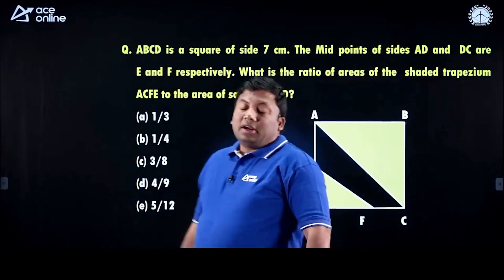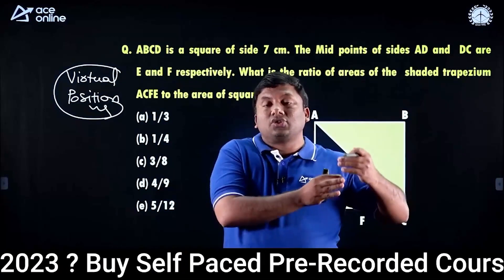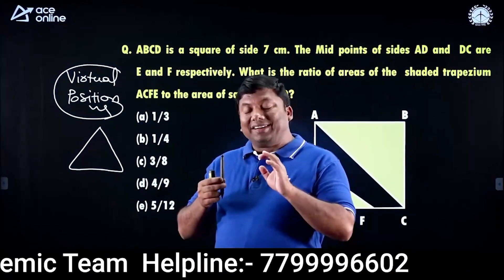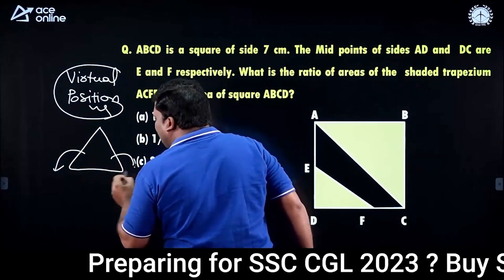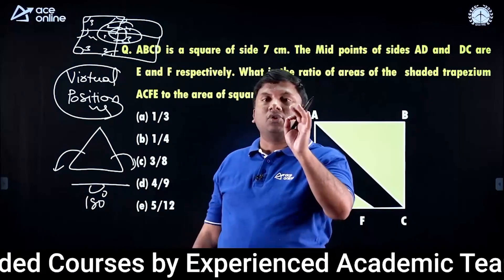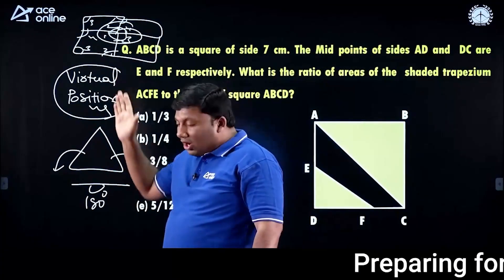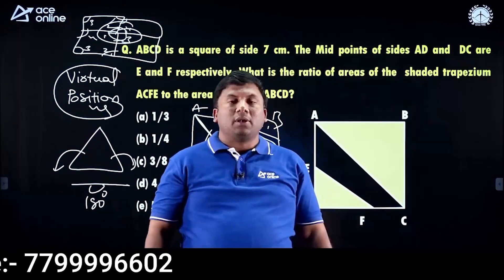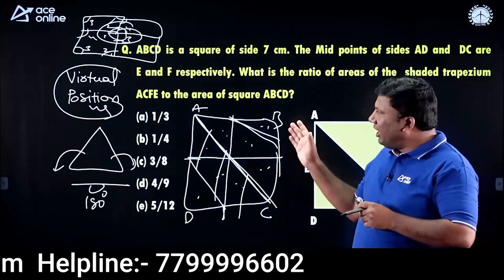Tips to Solve Maths Questions in Seconds for SSC CGL-2023 | Anil Nair Sir | Q -2 | ACE Online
In this power-packed video, join Mr. Anil Nair Sir as he unveils her expert tips and tricks to solve reasoning questions with lightning speed for the upcoming SSC CGL-2023 exam. Boost your problem-solving skills and enhance your performance as Anil Nair Sir shares invaluable strategies to tackle reasoning questions efficiently, saving you precious time in the exam hall. From decoding patterns to cracking logical sequences, this video is a must-watch for all aspiring SSC CGL candidates aiming to excel in reasoning. Don't let tricky questions slow you down – learn to solve them in seconds with Anil Nair Sir's guidance. Hit the play button now and supercharge your reasoning abilities to achieve success in SSC CGL-2023!

Do not Forget to join our Telegram Channel for more updates for SSC CGL 2023 Updates.